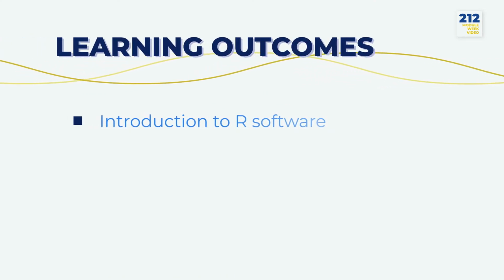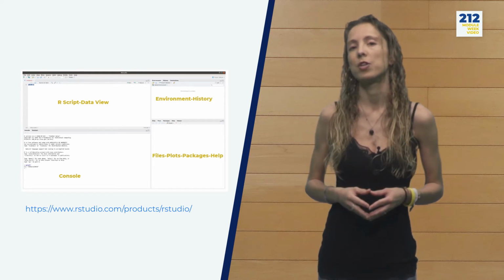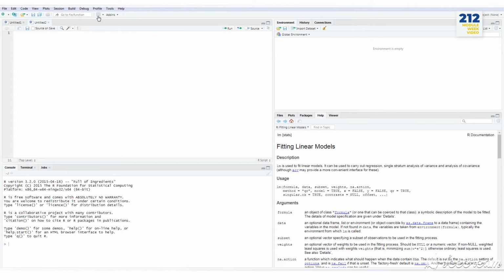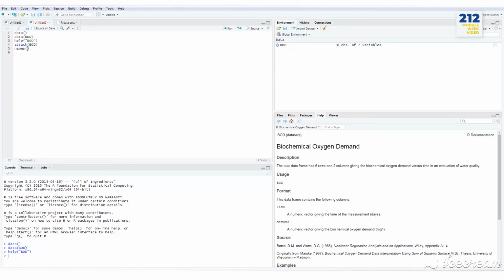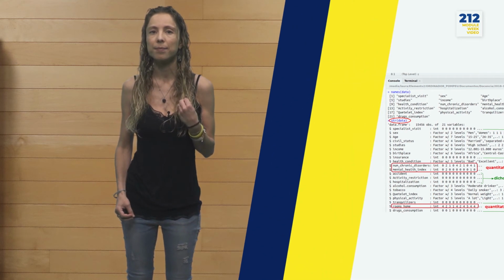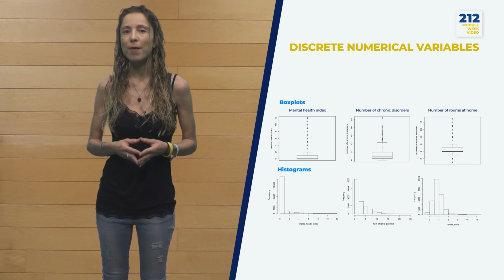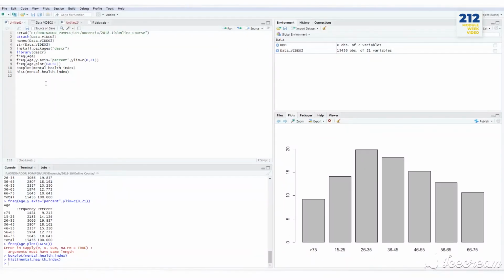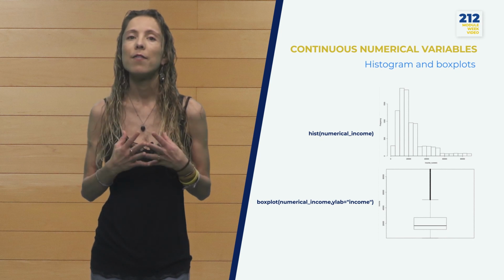BioS Course Module 2 Week1 Video2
BioS Course Module 2
Week1 Video2